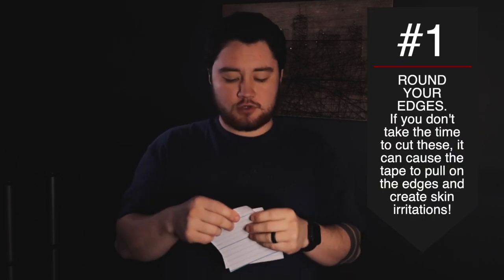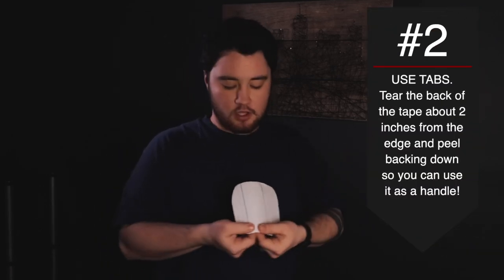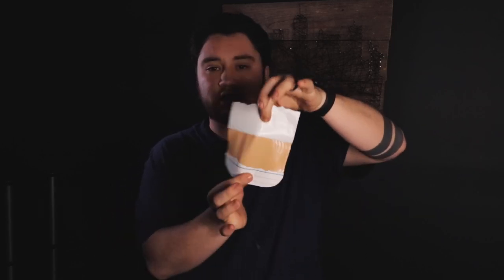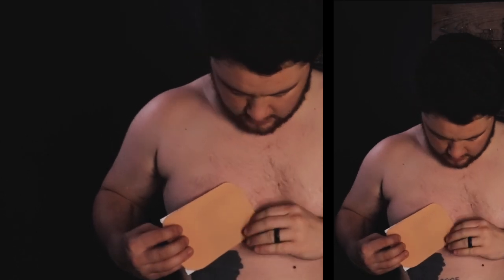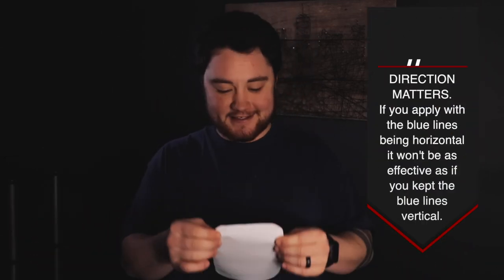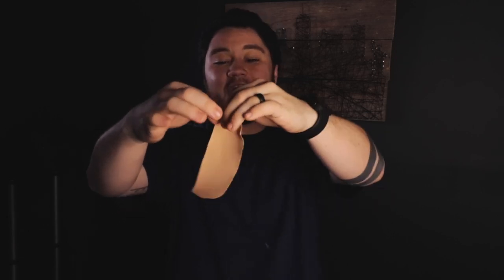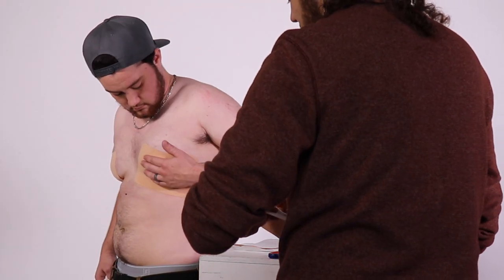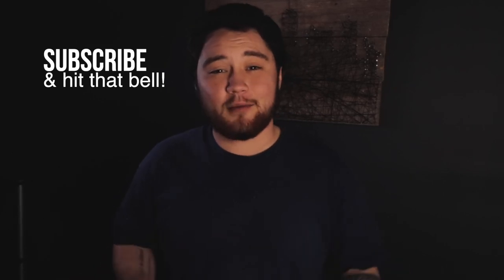5 TransTape Binding Tips From Kai (Owner) | Beats KT Tape.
• 5 TransTape Binding Tips From Kai (Owner)

The only FTM binding solution that saves me every day even in the summer heat!!! 🤩 Better than KT Tape binding in my opinion!

"TransTape is a gender-affirming, body transformation system for trans-masculine, trans-feminine, non-binary, gender-fluid & gender non-conforming individuals who are looking for a backless and waterproof alternative to traditional binding, packing & other self-affirming uses!

TransTape is made from a blend of 95% cotton and 5% spandex with a hypoallergenic medical grade acrylic adhesive that is latex-free and non-medicated. It's waterproof, sweatproof & backless."